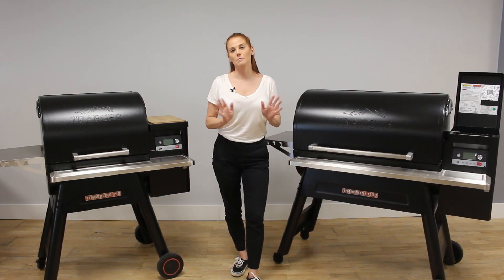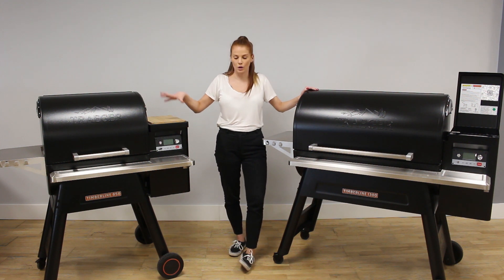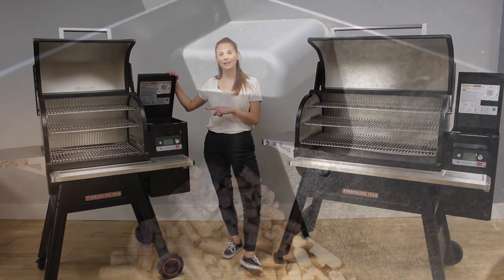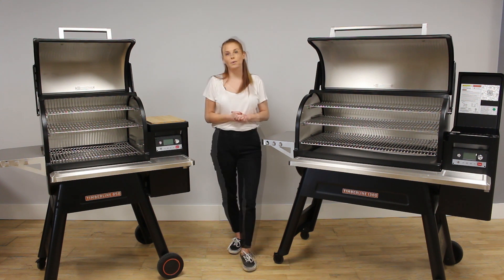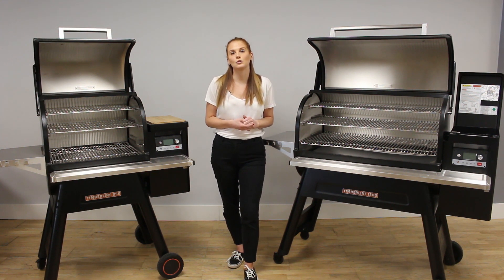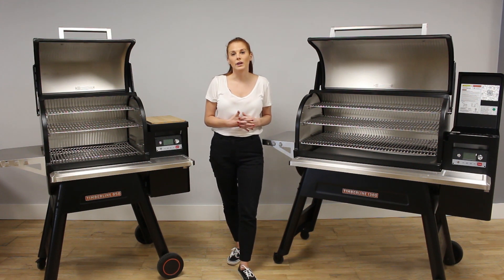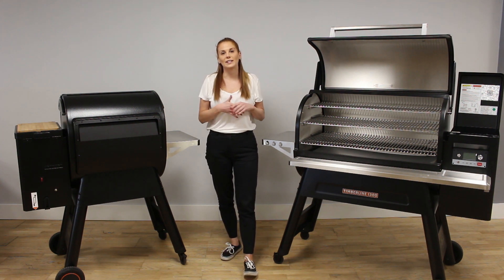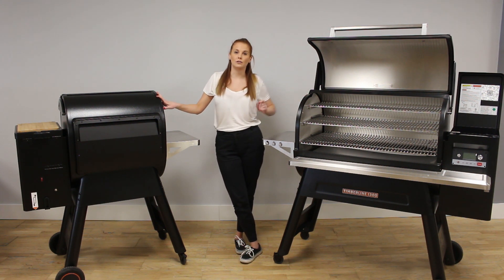The Traeger Timberline D2 Series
Everything you need to know about the Traeger Timberline range.